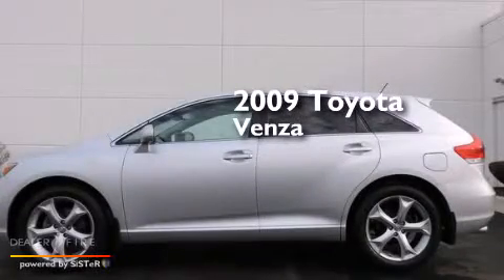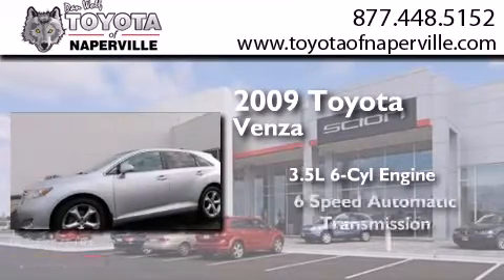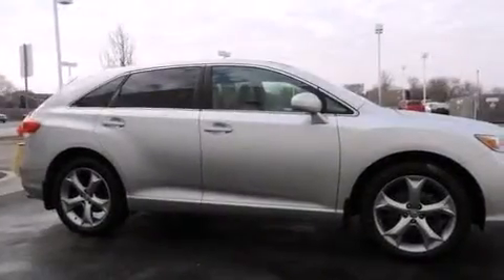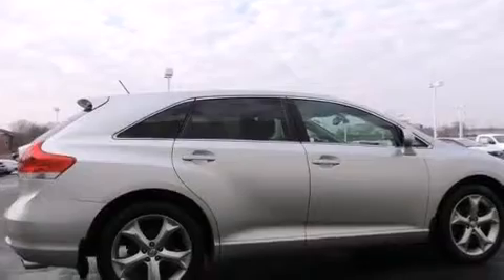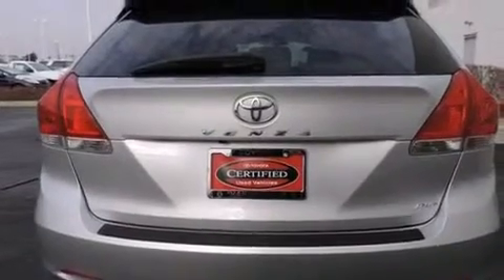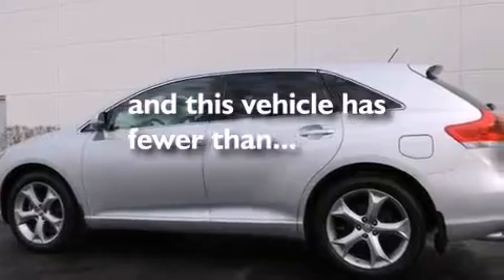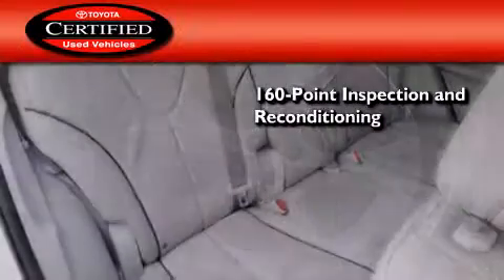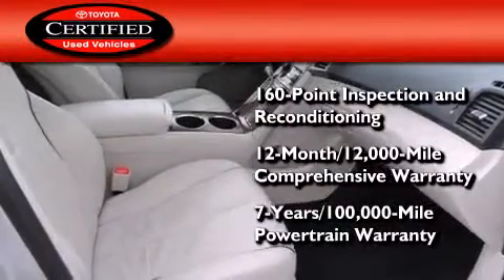2009 Toyota Venza Napervillle IL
We have been honored to serve the Napervillle IL area , we promise that your experience at our dealership will exceed your expectations ! Year : 2009 Make : Toyota Model : Venza Engine : 3.5l v6 smpi dohc Trans . Napervillle , IL 60540